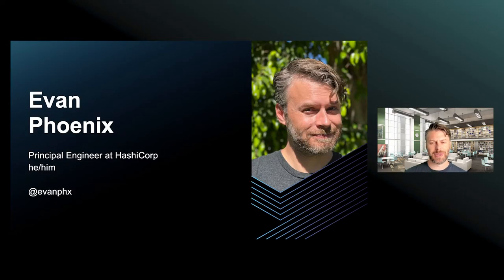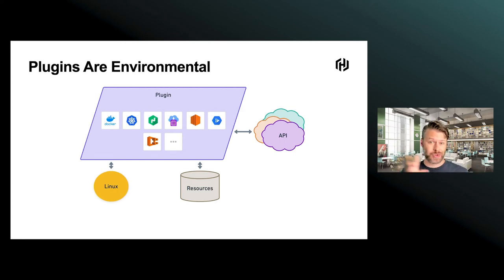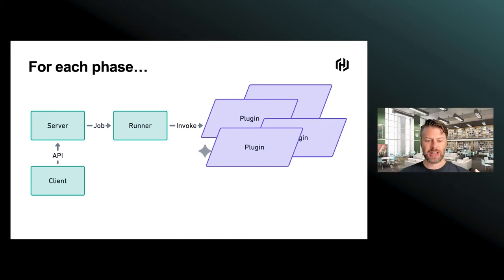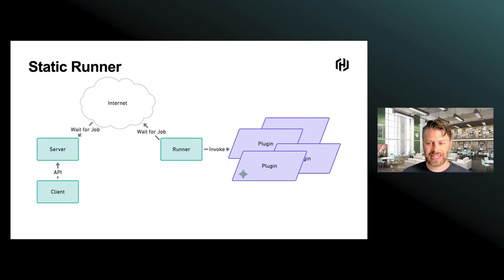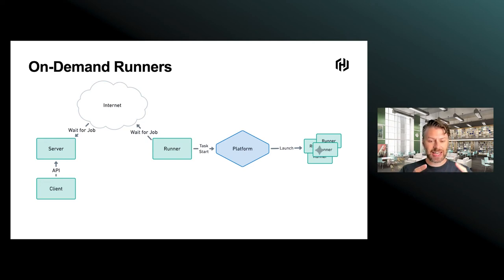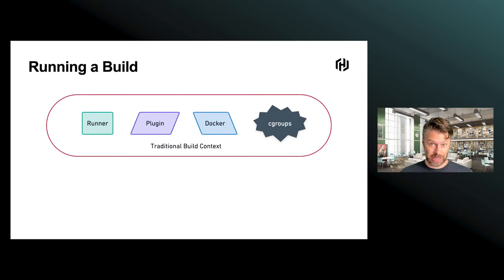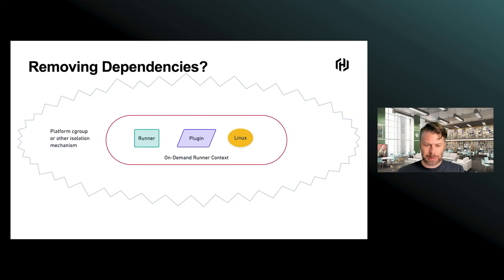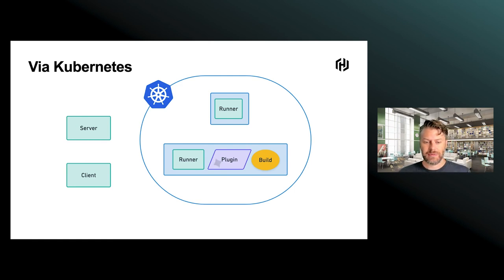Hard Light: The Architecture of Waypoint Runners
In this talk, I'll discuss the new on-demand runner feature of Waypoint 0.5, show how it works.